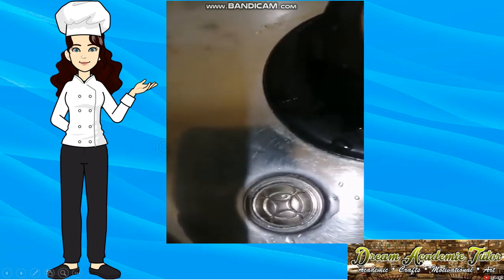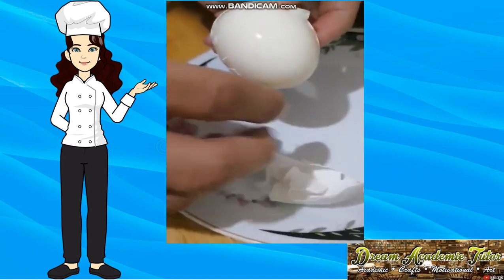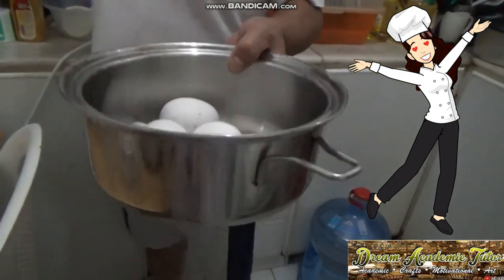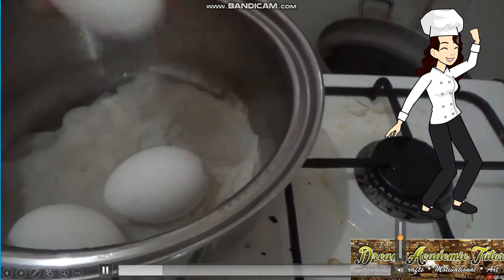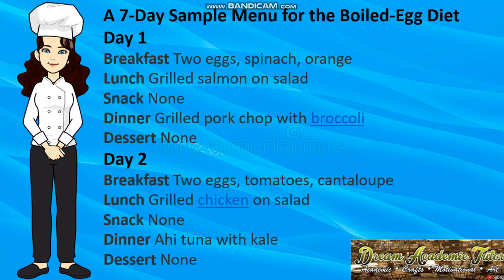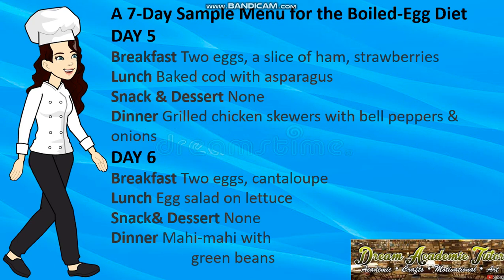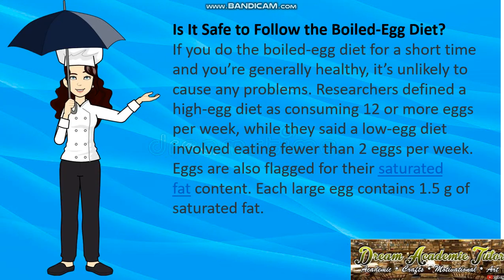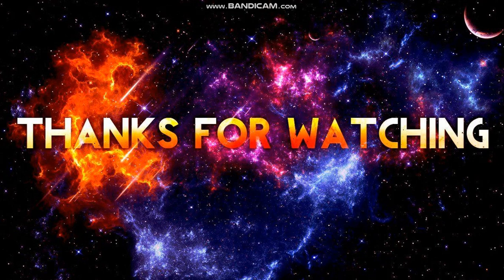HARD BOILED EGGS ON DIET MEALS | SALADMASTER | KALEIDOSCOPE | DREAM ACADEMIE TUTOR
This channel was conceived at a time unexpected, and initially created to aid students in their virtual learning journey.
To make learning enjoyable, integration has to be a part of the process.  Arts, Crafts, Food Preparation, Music, Travel and Leisure were added to give the acquisition of knowledge a break from technicalities subjects are presented.
Motivational, inspirational, and spiritual thoughts are also shared in this channel to remind our students of values that would surely be taken by them as they embark on the outside world.
Tutorials like sharing updates especially from YouTube became a part of learning by co- YouTubers.

Dream Academie Tutor
Hard-boiled egg Diet
#7-Day Boiled-Egg Diet
Hard-boiled egg cooking
Hard-boiled Eggs